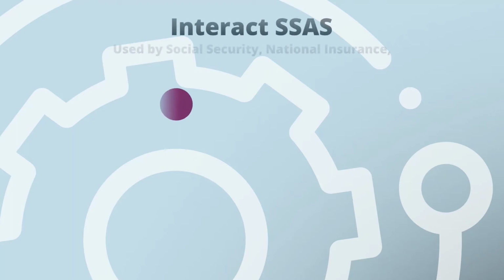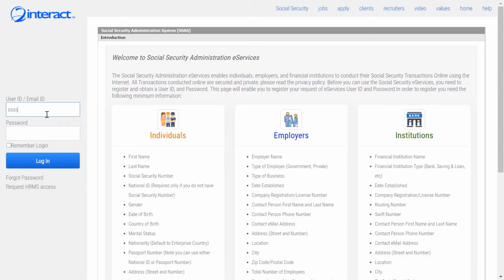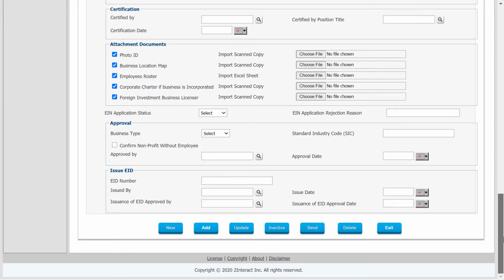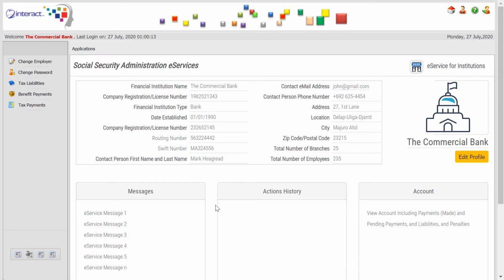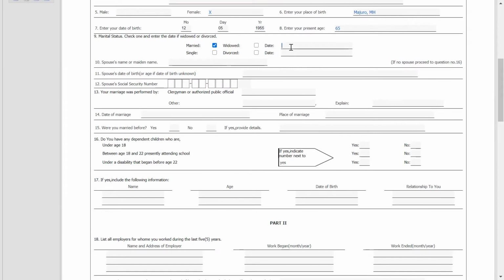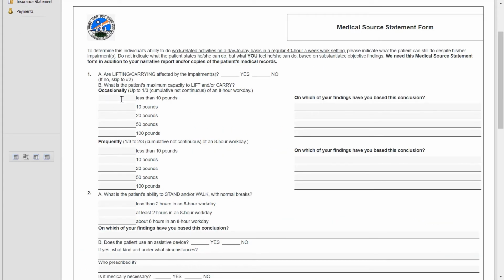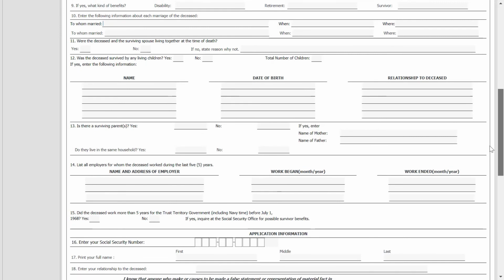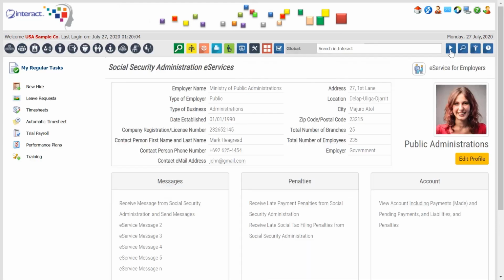Video 2 - Demo of Interact SSAS - Social Security Administration System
- Online Employer Registration
- Online Tax Return Filing by Quarter
- Online Tax Return Payment / Contribution Processing
- Online Wage Earner Registration
- Online Beneficiary Applicant Registration
- Online Benefit Claim Request Processing
- Online Benefit Payment Processing
- Online Benefit Payments and Disbursement Planning
- Interface to the Financial System
- Self Service for Employers, Employees, Pensioners & Beneficiaries